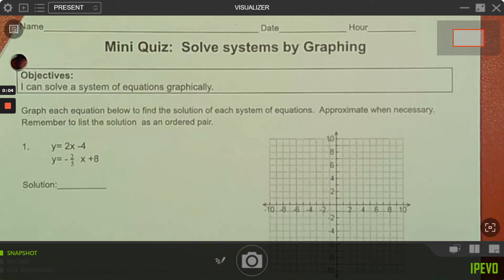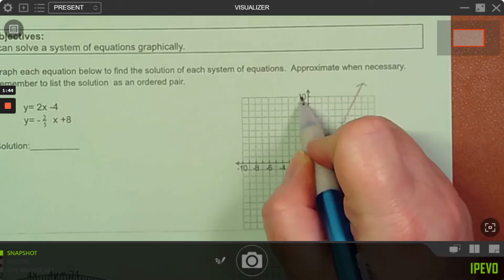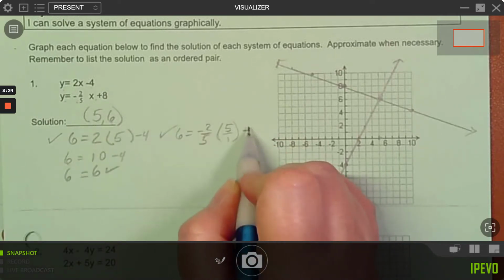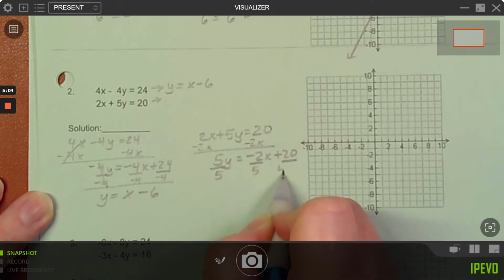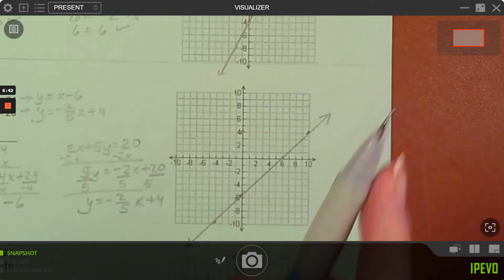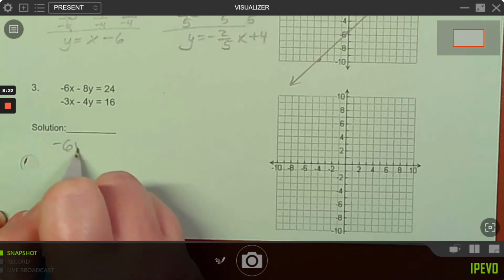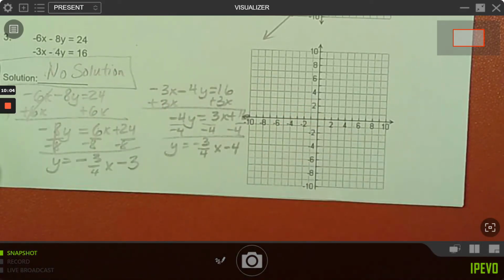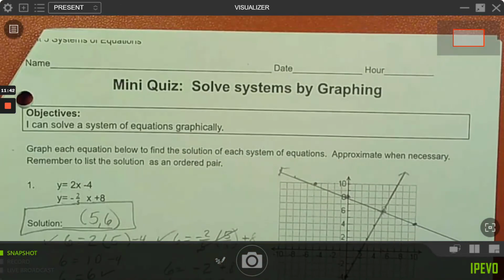Algebra Unit 5 Mini Quiz Solve Systems of Linear Equations by Graphing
Practice Quiz Solve Systems of Linear Equations by Graphing